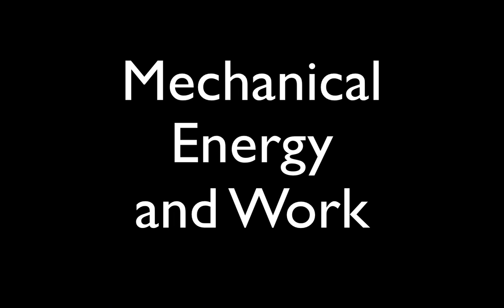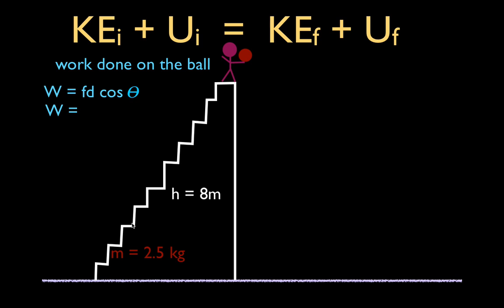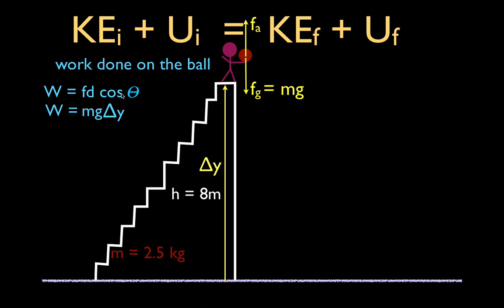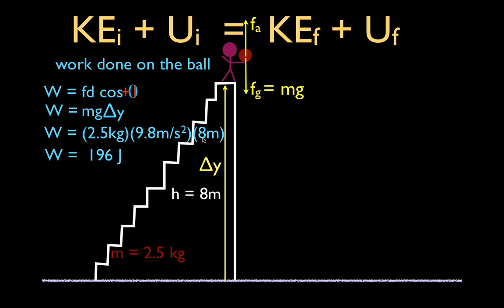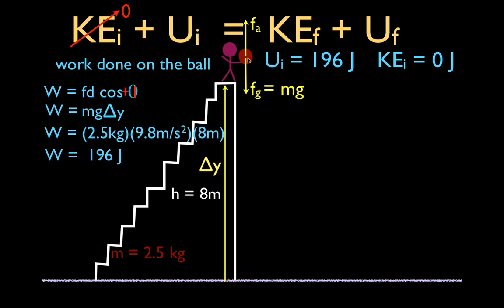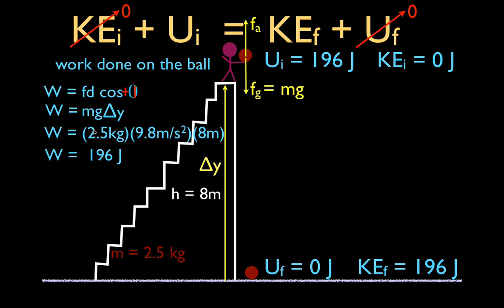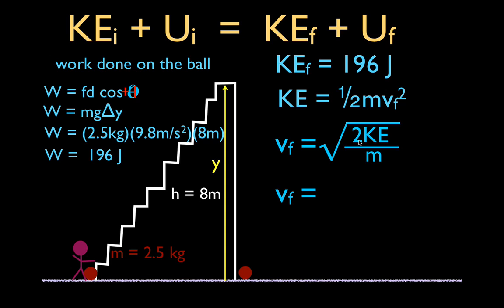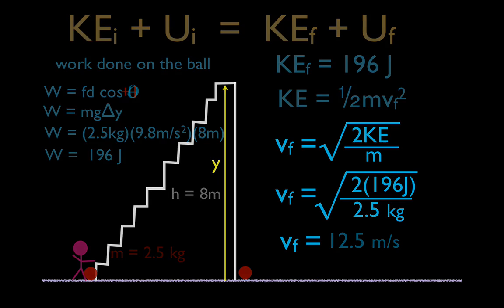Energy, Work & Power (21 of 31), Conservation of Mechanical Energy & Final Velocity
In this video Mr. Swarthout shows you the relationship between work, potential energy and kinetic energy.  Mr. Swarthout will show you how the work done by an external force equals the change in potential energy, how potential energy is converted to kinetic energy and how to determine the final velocity of an object.

For the example shown in this video, work is done on the object to raise the object to a specific height. At its greatest height, before it is released, it is at rest and has no kinetic energy but has its greatest amount of potential energy. When it is allowed to fall back down the objects potential energy is converted to kinetic energy. Just before it reaches the bottom the object will have reached its greatest velocity. All of its potential energy has been converted to kinetic energy. Therefore, it will have no potential energy but it will have its greatest kinetic energy.